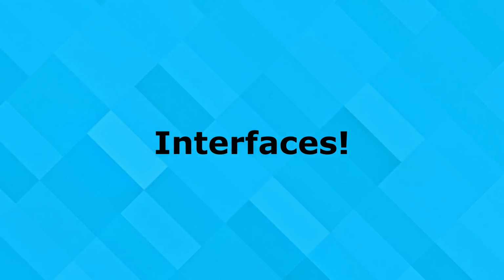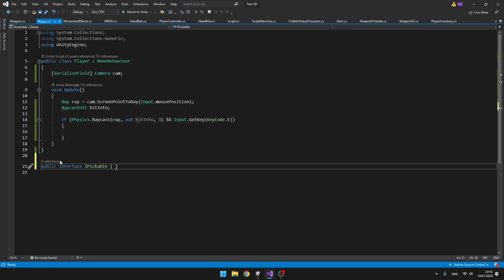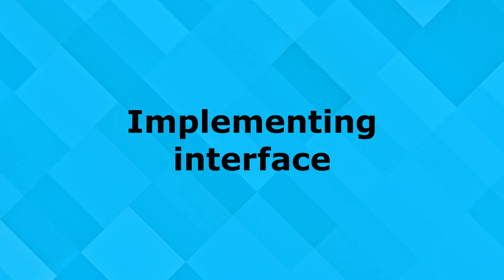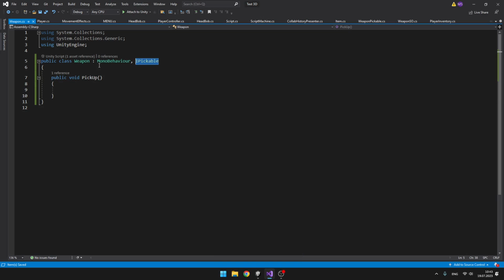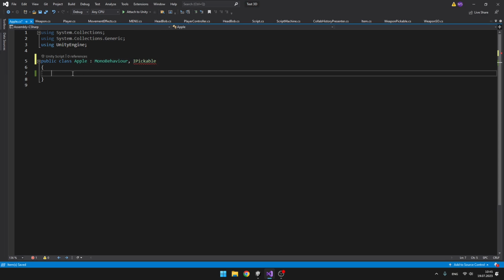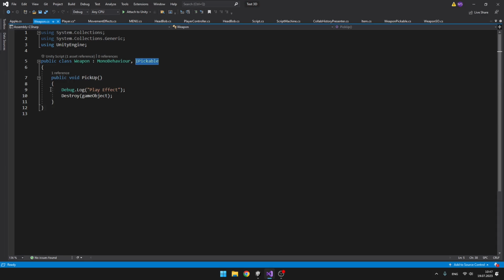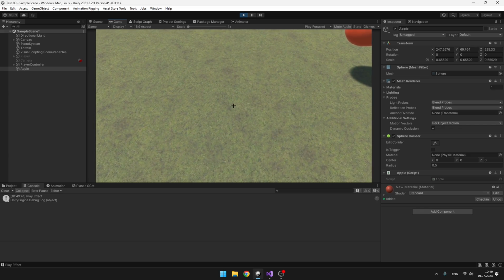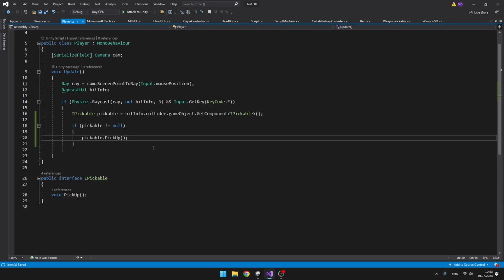How To Use INTERFACES In Unity, C#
In this tutorial, I will teach you how to use C# interfaces in Unity! It is a really good feature that will help you to make your code more organized and clean and also add or modify features in your game a lot quicker! I will be showing it to you as an example of pickable items!

Timestamps:

0:00 Intro
0:20 Defining Interface
1:34 Implementing Interface
3:28 Item PickUp Example
4:53 Why Should You Use Interfaces?